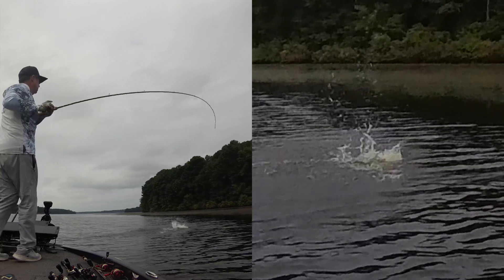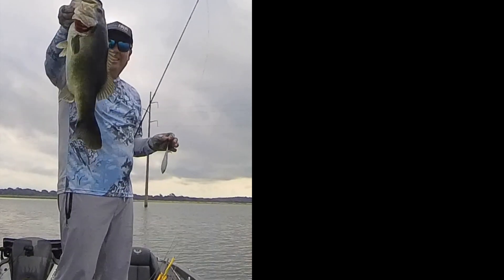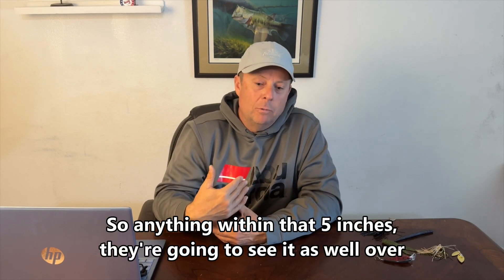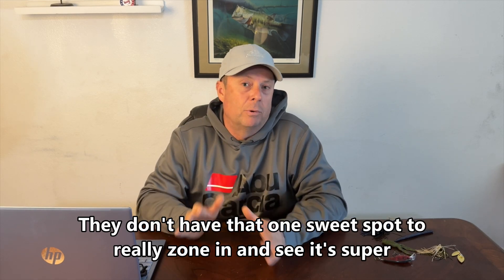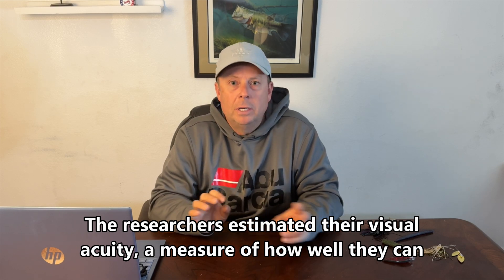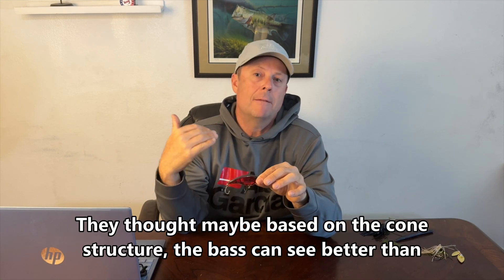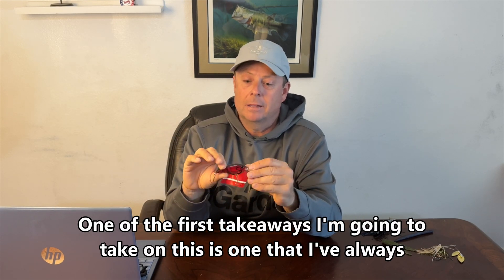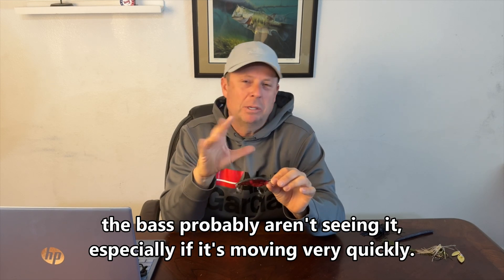Large Mouth Bass Vision: What do largemouth bass see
Ever wonder why bass crush moving baits like spinnerbaits and crankbaits some days, but will only eat  finesse baits like wacky worms and drop shots when the bite is tough?  One research study about large mouth bass vision goes into what do largemouth bass see and helps answer this question, based on the biology of largemouth bass vision.

In this video, I’ll review the findings of this groundbreaking study about largemouth bass sight and help you use it to catch more fish.  And make sure you stick around for the most important finding, how bass see lures that swim vs lures that drop, because it could be the biggest factor between catching a fish or not.

Full study of large mouth bass vision about what do largemouth bass see can be found

Fish at start of video caught on Berkley Choppo topwater lure